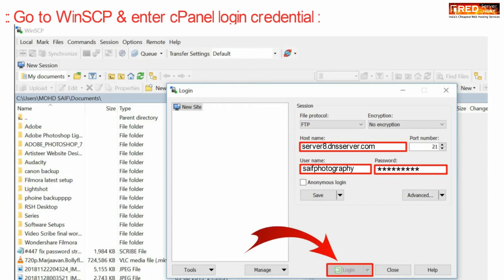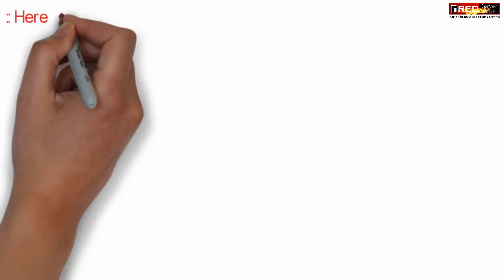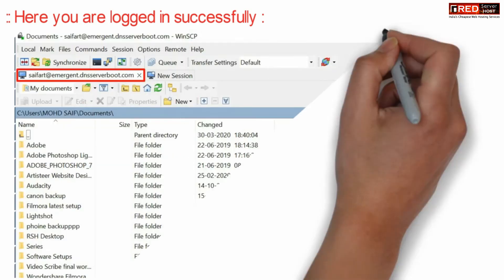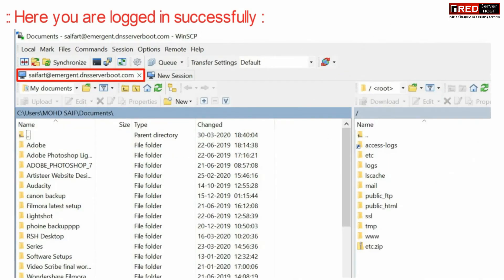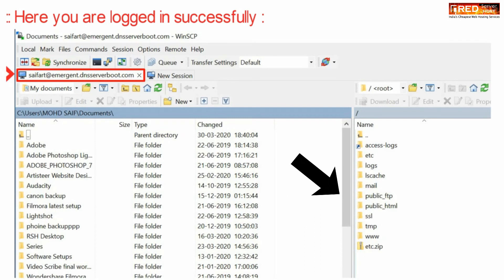How to login FTP with WinSCP by using cPanel login details?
Today in this video we will learn about how to login FTP with WinSCP by using cPanel login details.
Follow the steps to login FTP with WinSCP by using cPanel login details:
Step::1  Start WinSCP. Login Dialog will appear.
Step::2 Select your File protocol and choose FTP
Step::3 Enter your host name to Host name field, username to User name and password to Password (You can also enter your domain name in host field, cPanel username in user name field and cPanel password to password field)
Step::4 You may want to save your session details to a site so you do not need to type them in every time you want to connect. Press Save button and type site name.
Step::5 Press Login to connect.
That's all!!